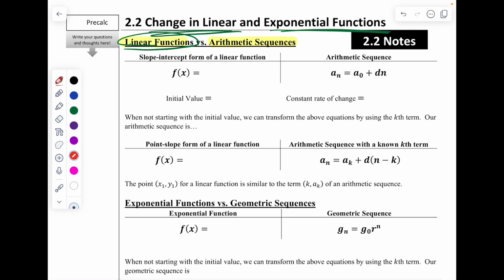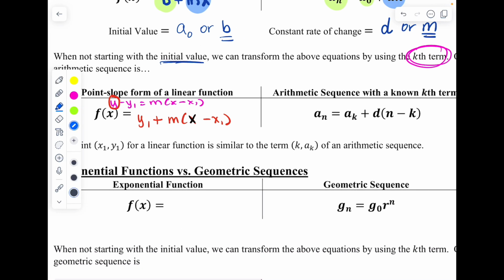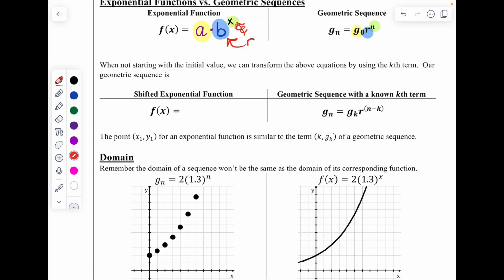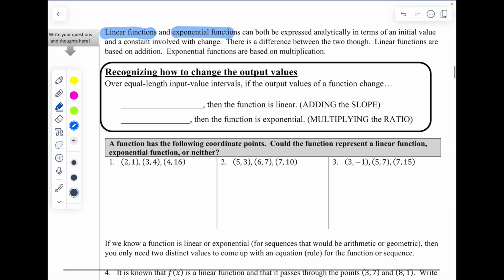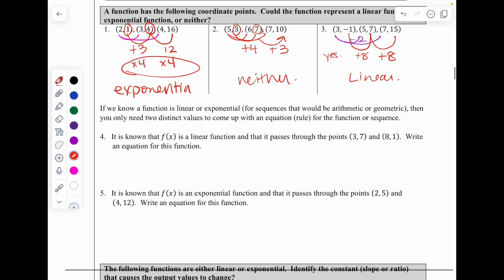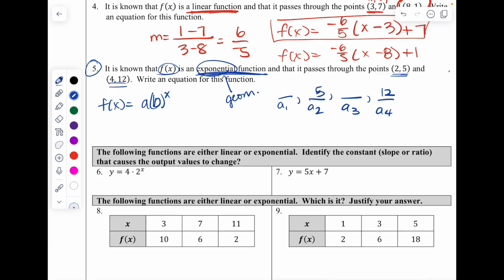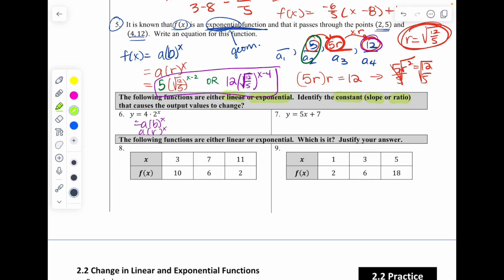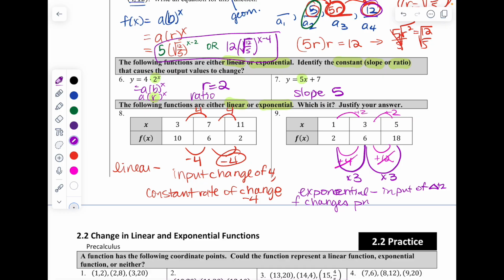HPC FPM S2.1 notes